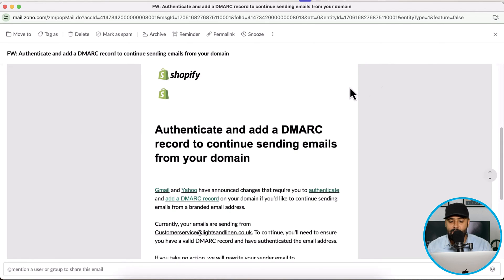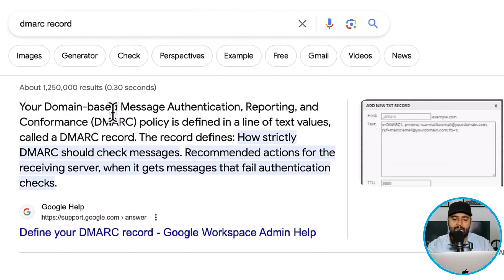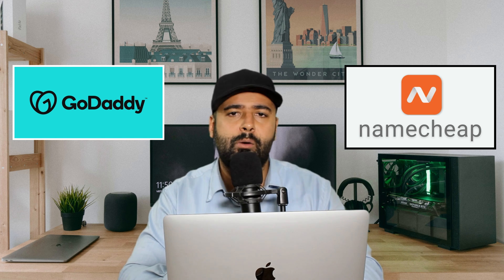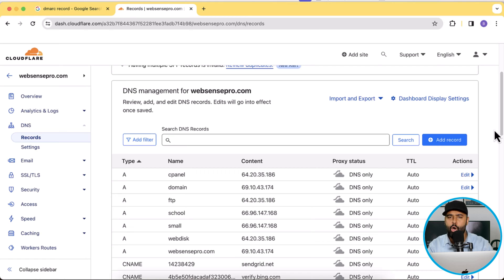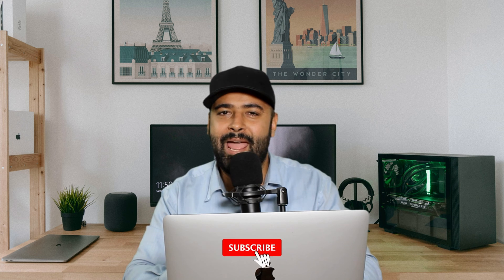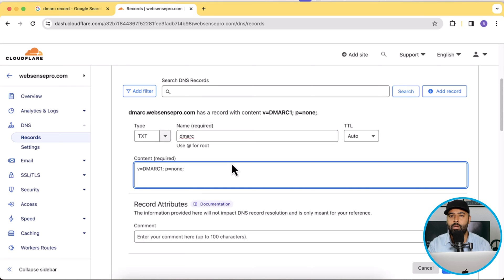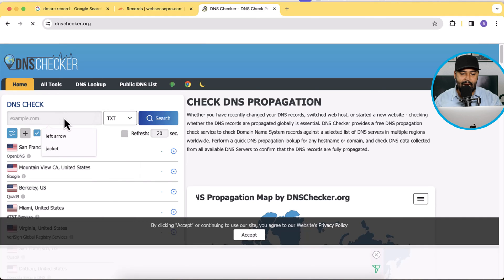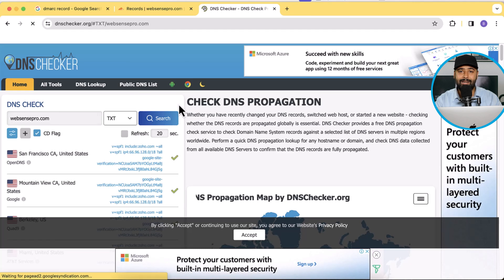How To Add a DMARC Record In Shopify?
DMARC Record In Shopify

In this tutorial, we'll guide you through the process of adding a DMARC  record to your DNS settings to authenticate your domain, ensuring that your domain name is protected from unauthorized use for email-sending purposes, especially crucial for Shopify email notifications.

Timestamps:
00:00 - Introduction
00:41 - Understanding DMARC Records
02:20 - Adding DMARC Record
03:45 - Verifying DMARC Record
04:40 - Using DMARC Record Generator
05:10 - Conclusion